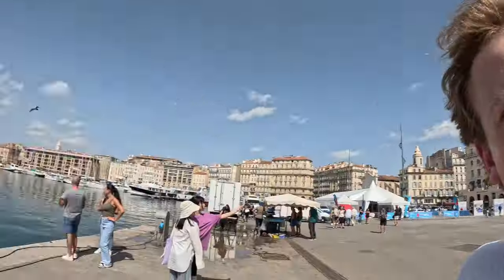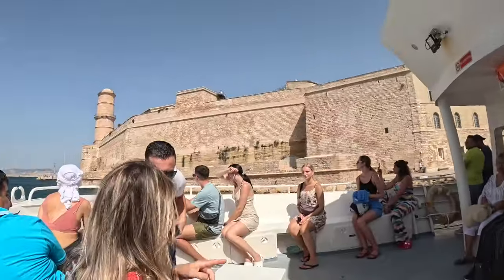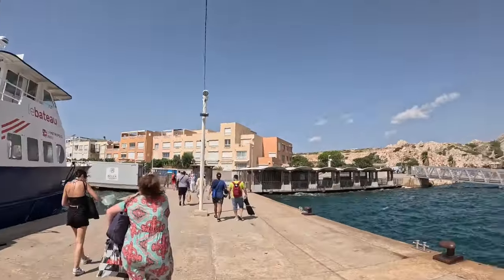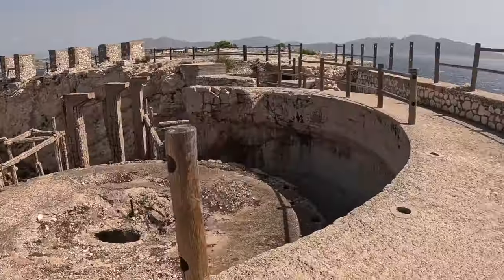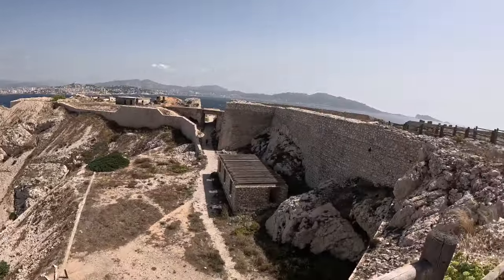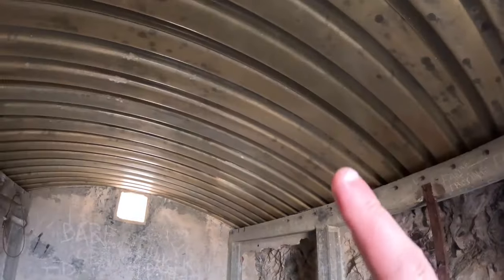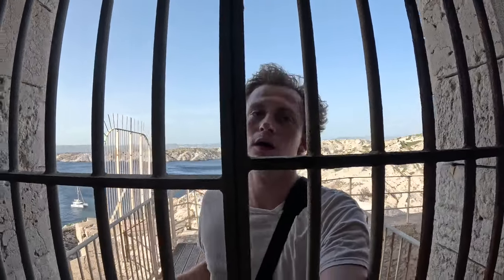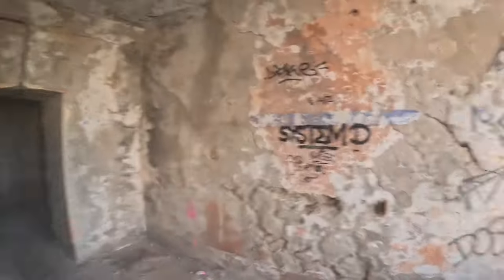Visiting an Old Prison Colony in Southern France 🇫🇷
Explore the stunning islands of Île Frioul and the historic Château d'If, just off the coast of Marseille, France, in this immersive travel vlog. I take you on a journey through breathtaking Mediterranean views, ancient fortresses, and the infamous Château d'If, which once served as a prison colony. This legendary prison is famous for its connection to Alexandre Dumas’ novel The Count of Monte Cristo. Discover the unique blend of natural beauty and rich history as I explore the islands’ trails, hidden beaches, and offer insights into their significance in French culture. Whether you're a history buff or a nature lover, this vlog will transport you to the heart of southern France's past and present.

Inspired by the travel styles of Harry Jaggard, Kurt Caz, Sabbatical, and Caspian, I aim to bring you authentic travel content that explores lesser-known destinations around the world. If you're into off-the-beaten-path locations, historic landmarks, and adventure travel, this is the channel for you!